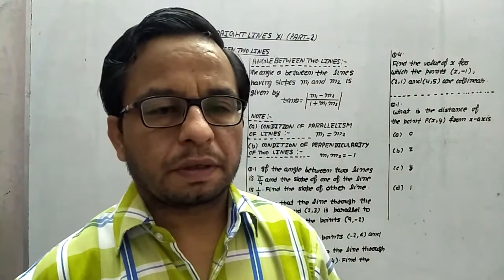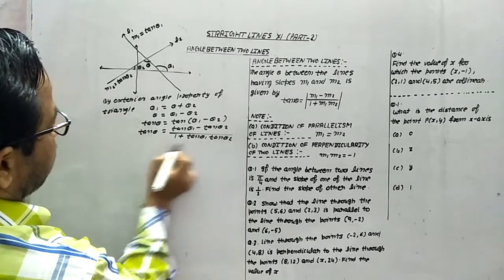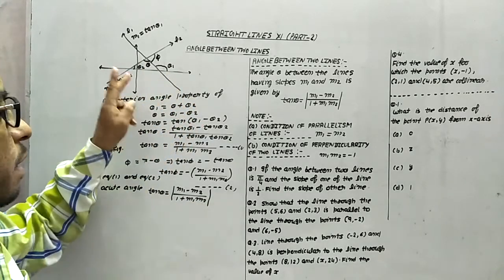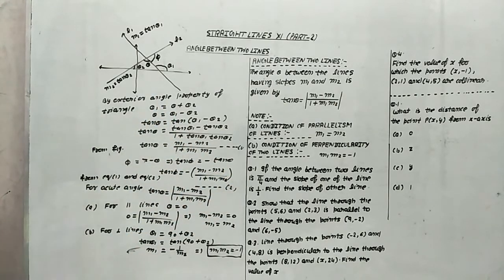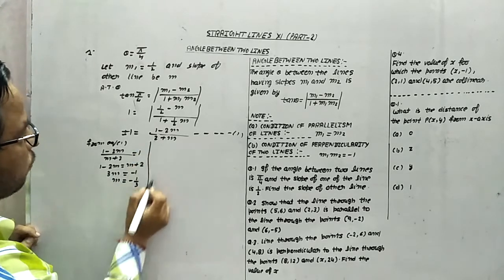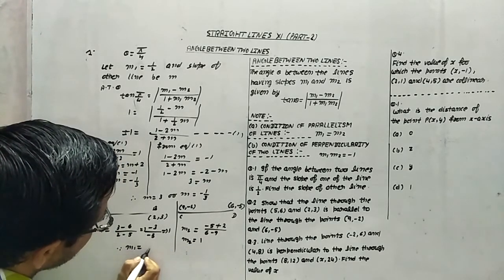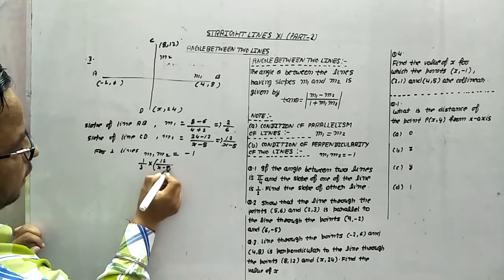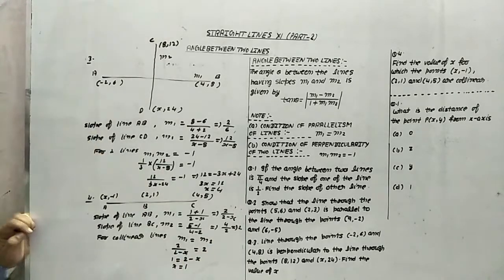STRAIGHT LINES Class 11 Mathematics CBSE Part -02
Angles between two lines